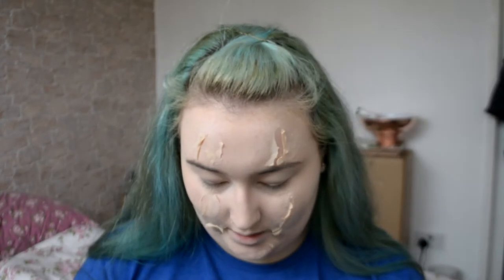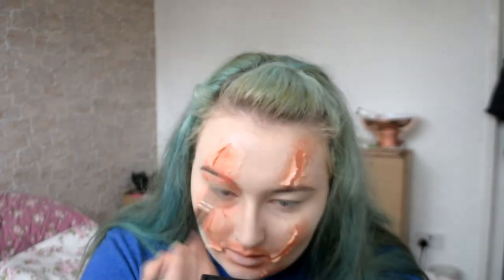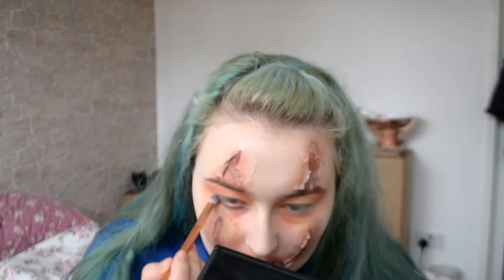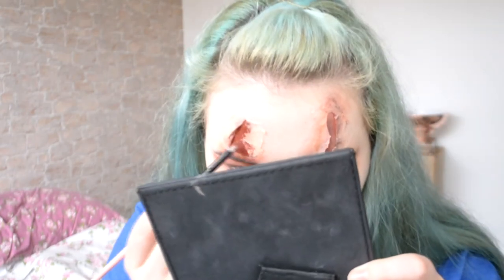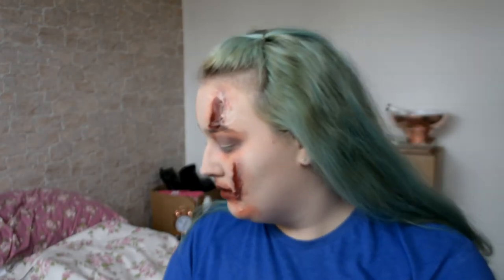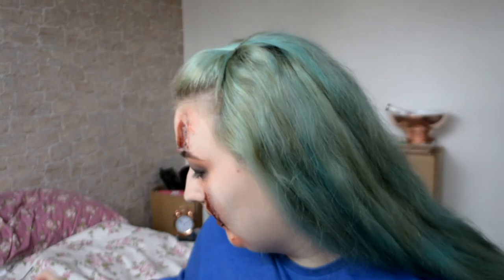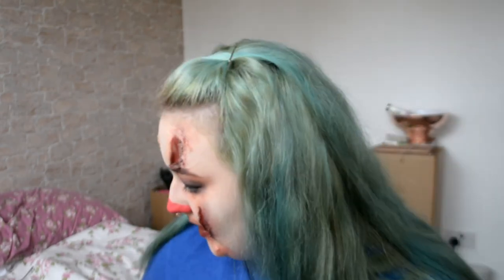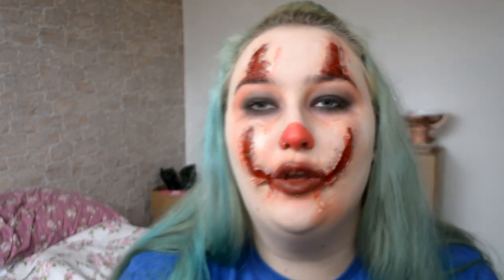Gory Pennywise tutorial! | Chloe French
Audio from Non Copyright sounds